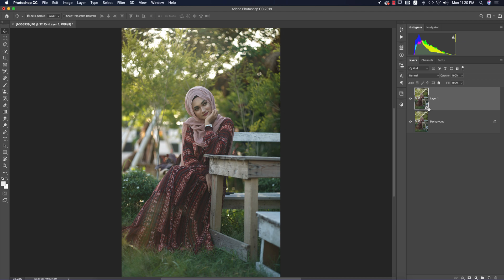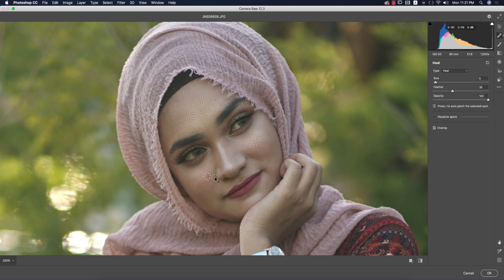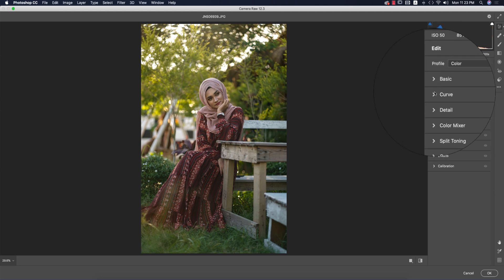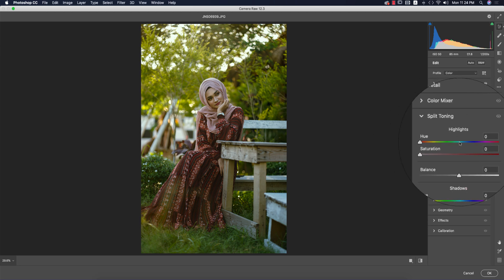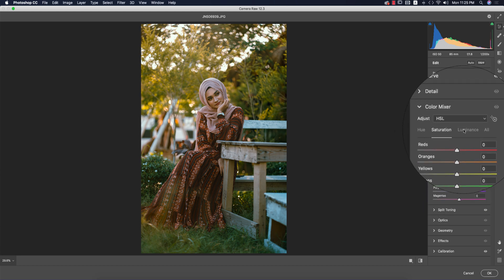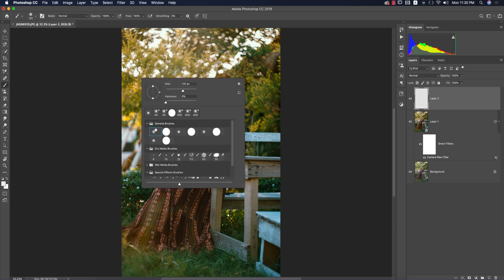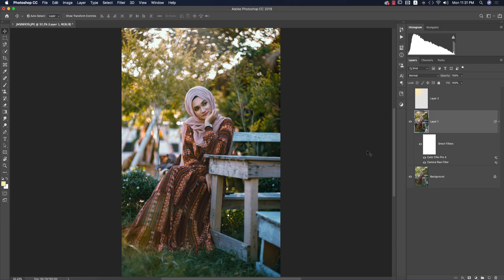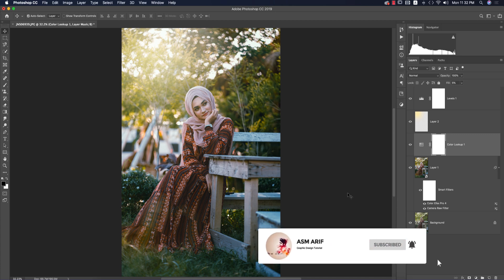Outdoor photo editing in photoshop cc | Free Preset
Photo Credit🔻
 Jon's Next Image